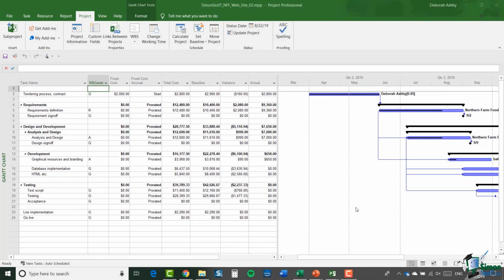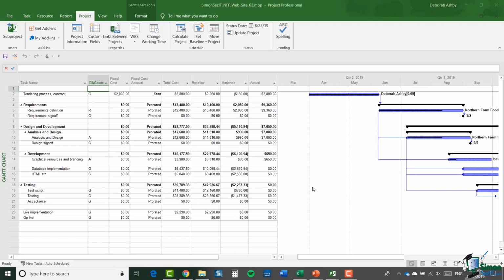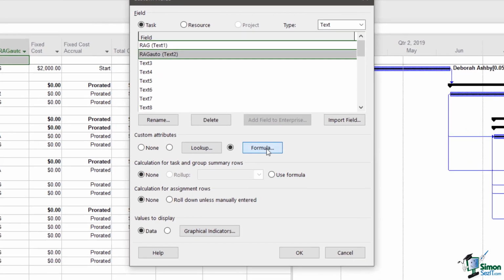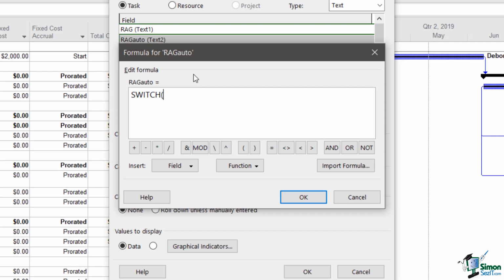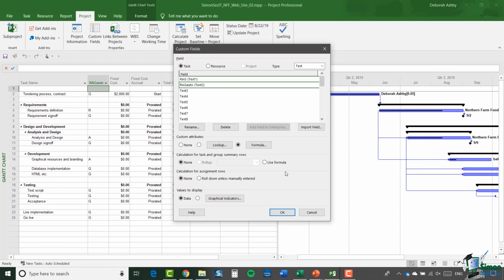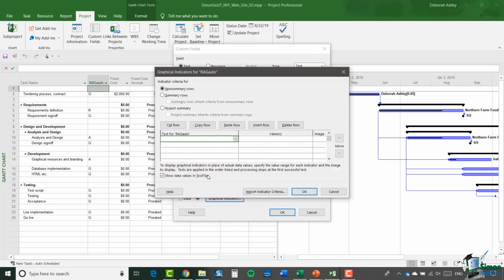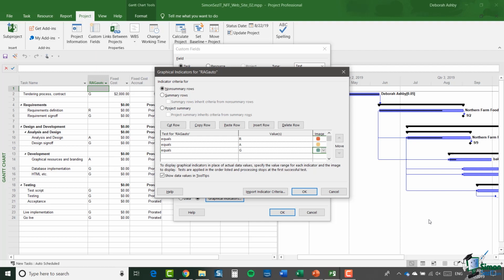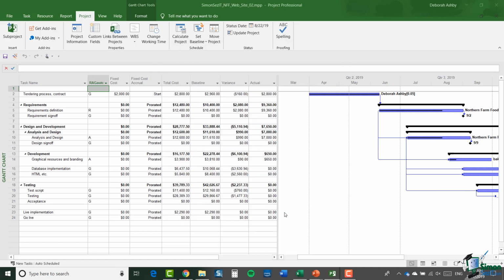12 Calculated Custom Field Part 2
Calculated Custom Field   Part 2